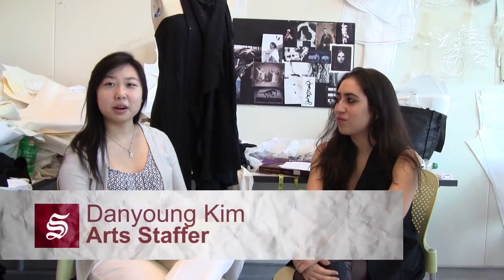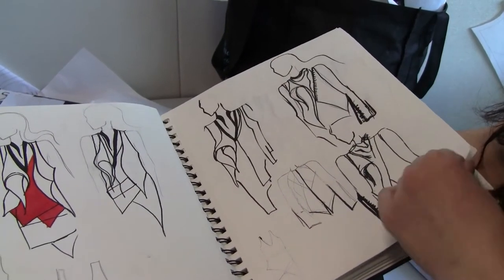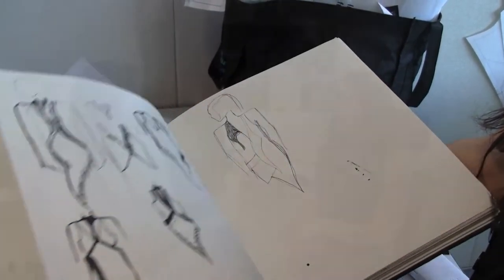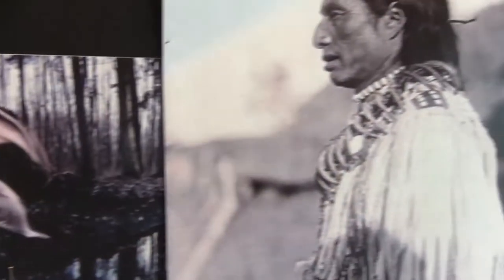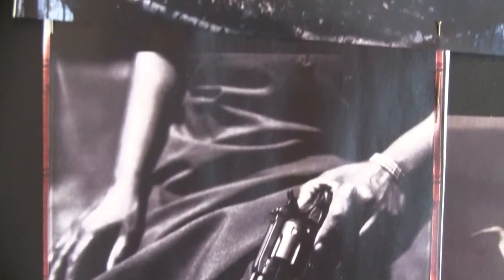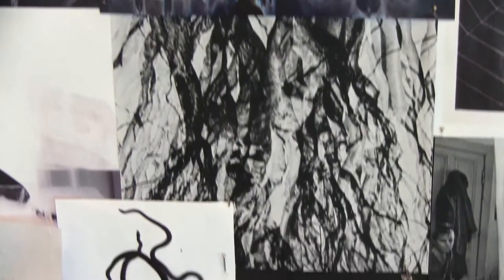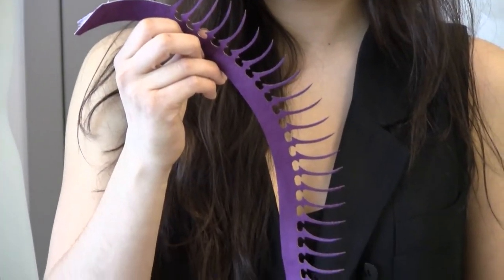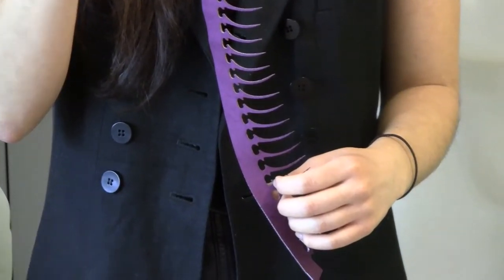Fashion Spotlight: Christina Aguilar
Weekly profile on Cornell Apparel Design majors.  This week, Christina Aguilar, a senior in the Apparel Design department, shows off her edgy designs and snake-inspired senior fashion collection.